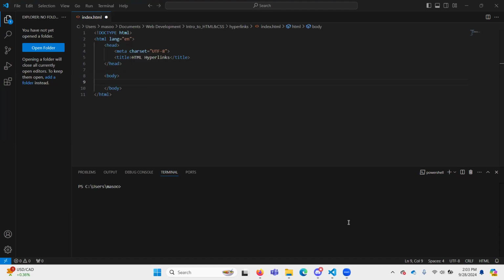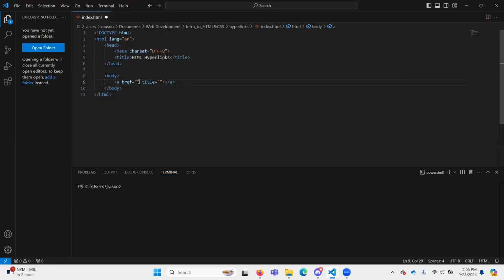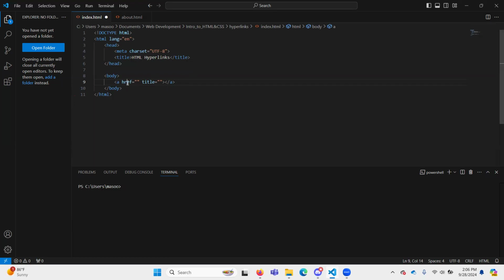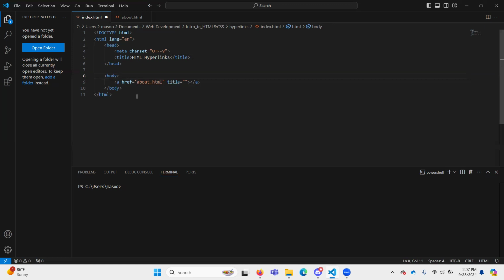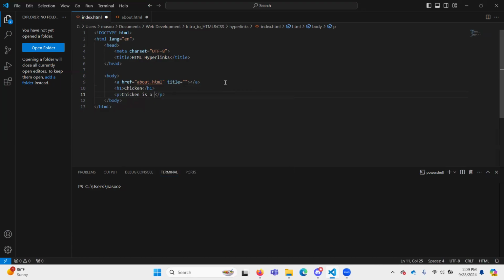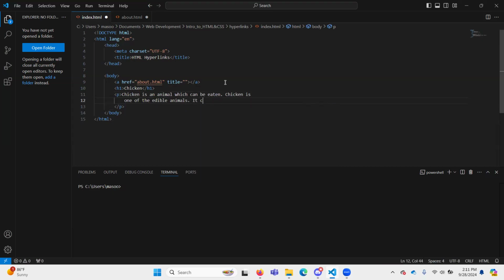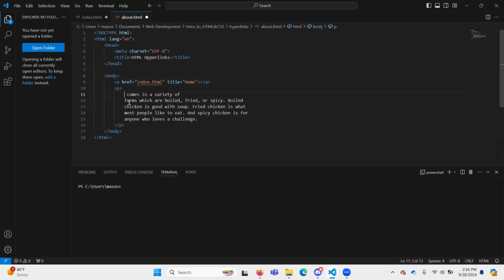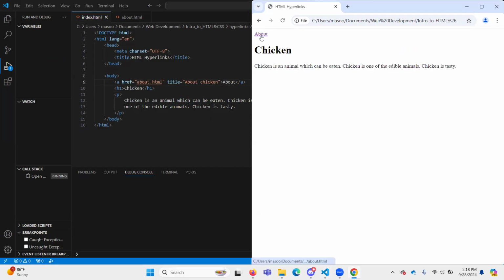HTML Tutorial 8 - Hyperlinks